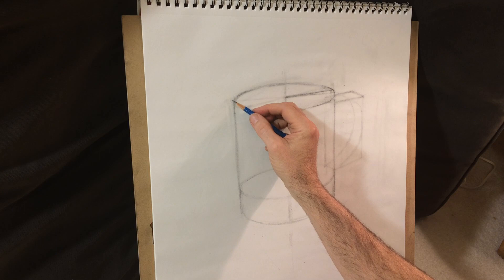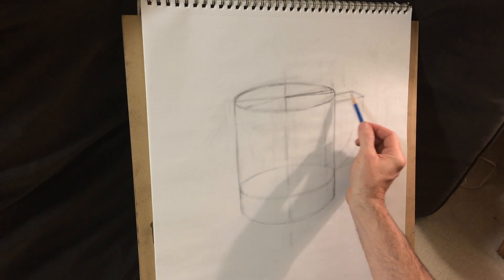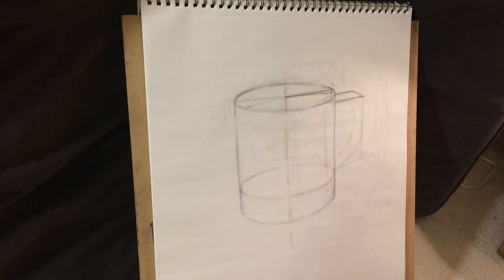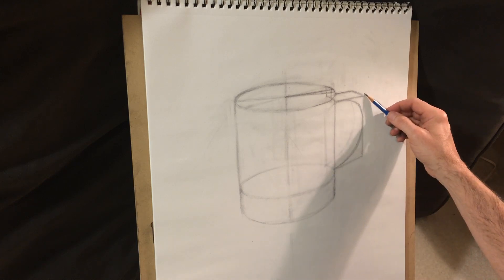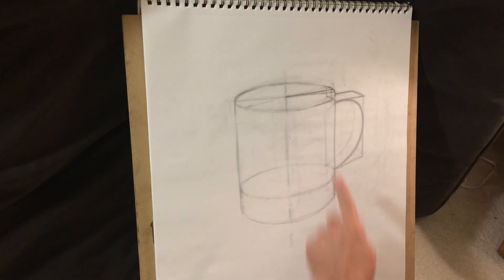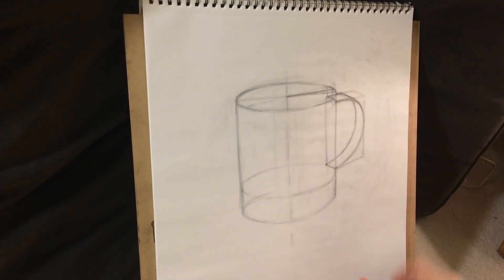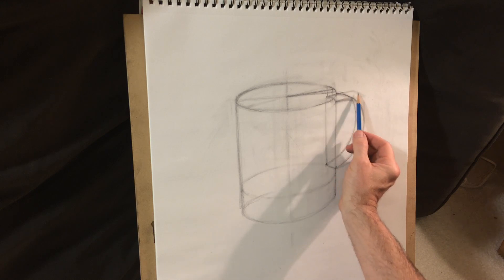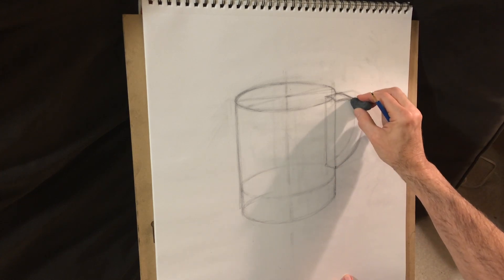Drawing Instruction - Coffee Mug 06 (Handle Structure D)